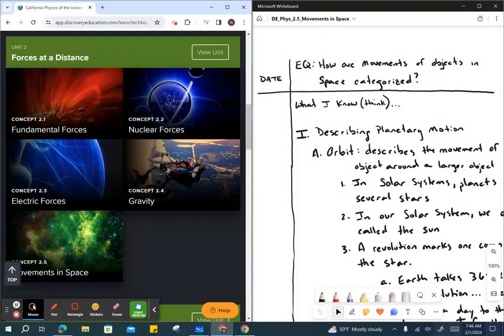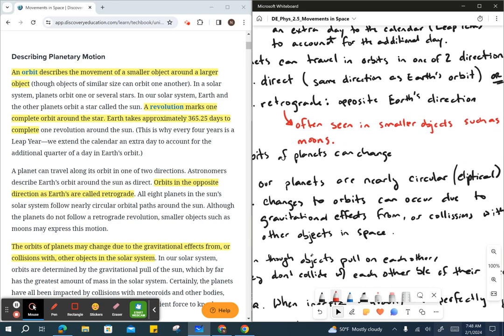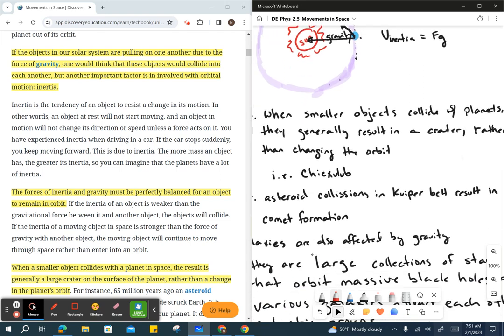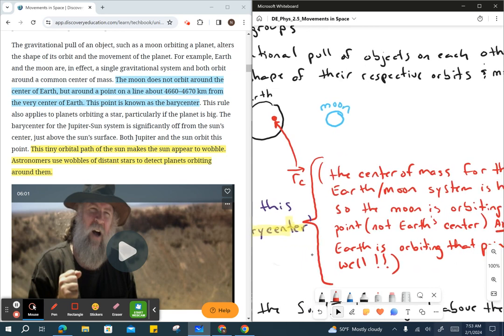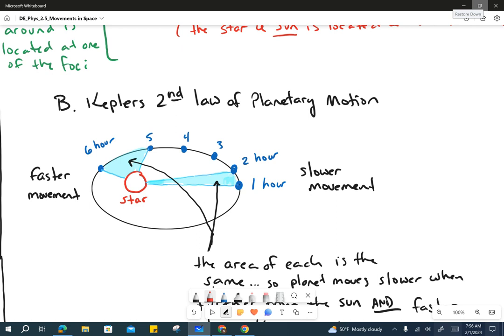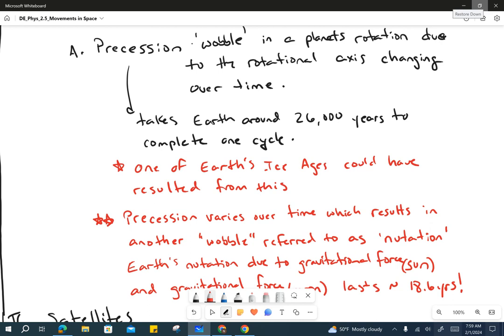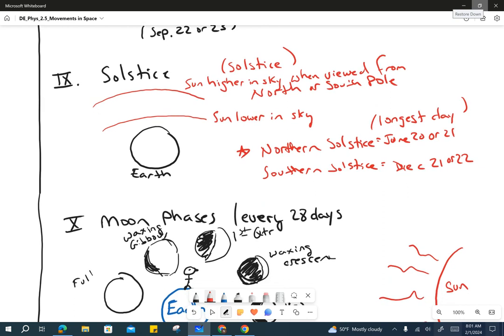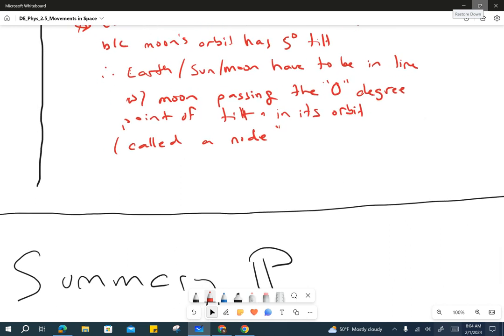DE_Phys_2.5